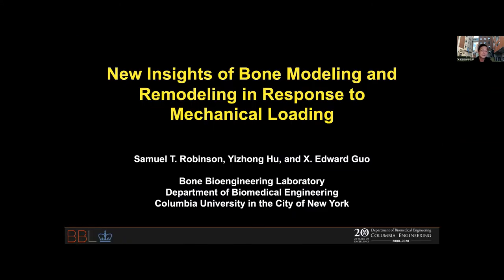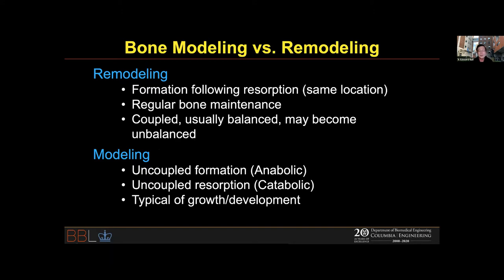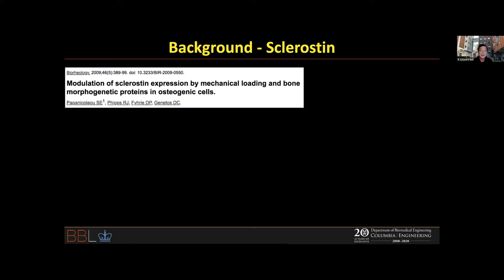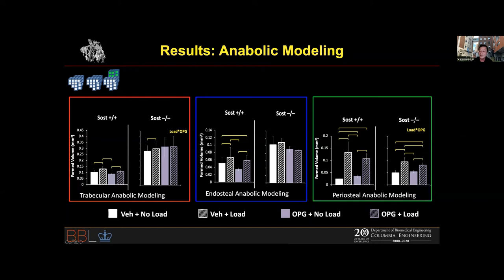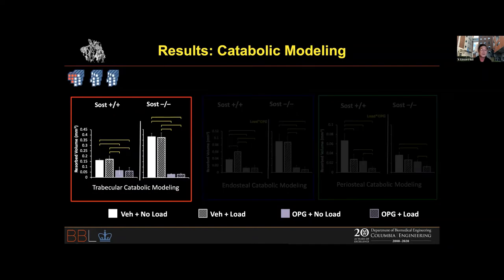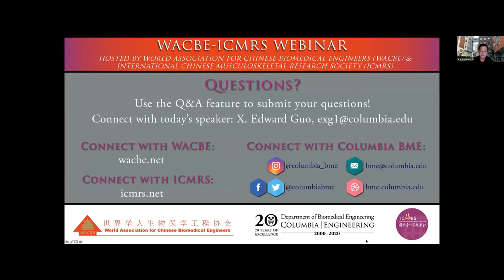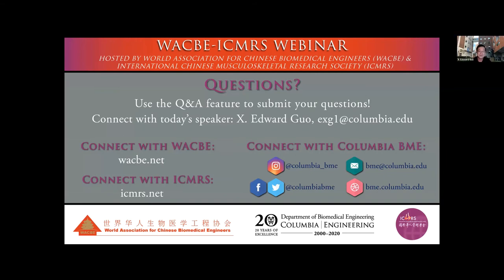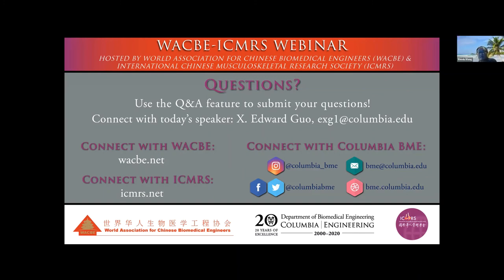ICMRS - WACBE Joint Webinar - August 15, 2020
Special joint webinar co-hosted by the World Association for Chinese Biomedical Engineers (WACBE) and the International Chinese Musculoskeletal Research Society (ICMRS)

Speaker: X. Edward Guo, Ph.D., Stanley Dicker Professor of Biomedical Engineering, Professor of Medical Sciences (in Medicine), Biomedical Engineering Department Chair, Columbia University